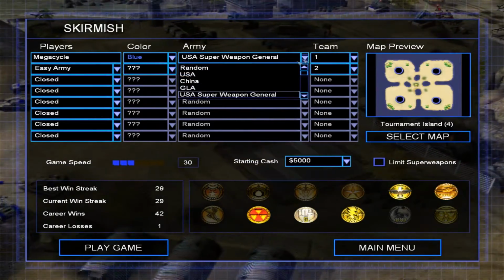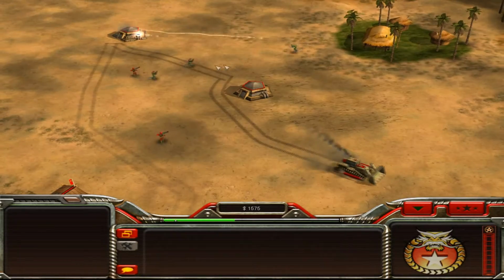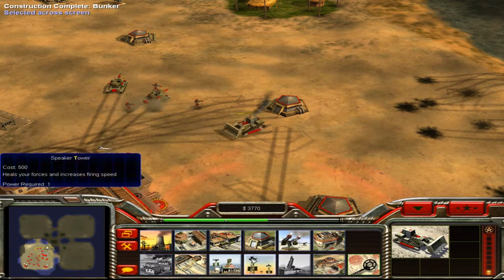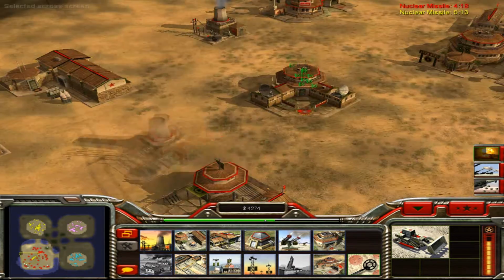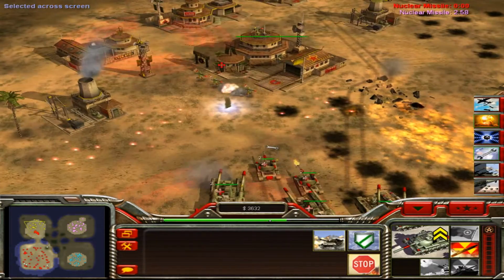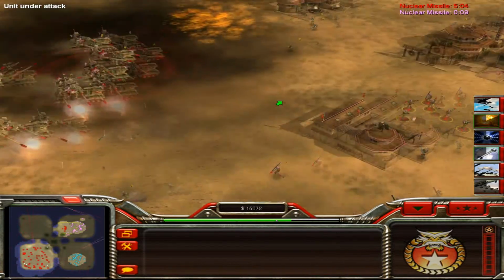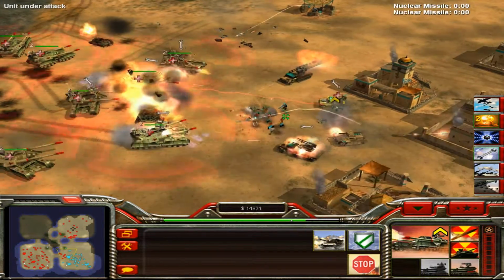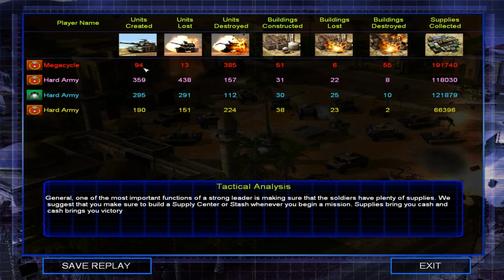Generals Zero Hour - 4-Way FFA - Tank Up the Place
In this FFA (Free For All) we stick by the side of the Chinese Tank General, showing a mostly turtle tactic, only to bide our time as we stockpile mighty tanks.